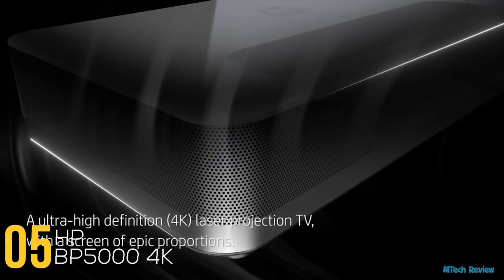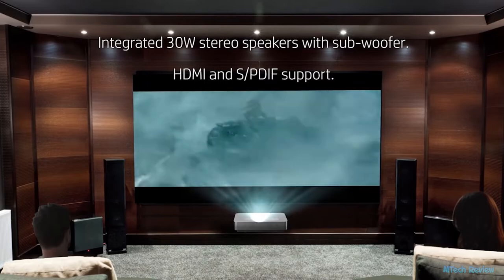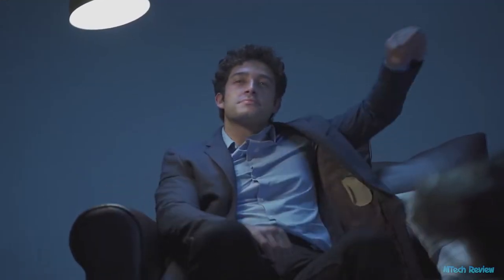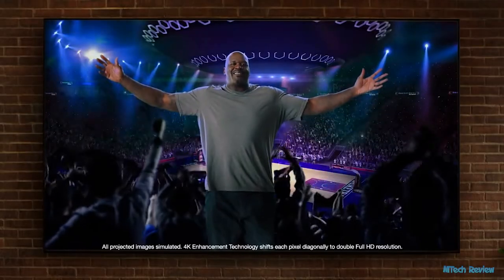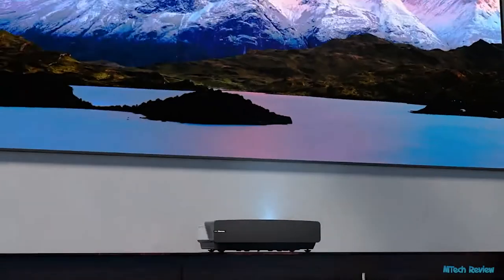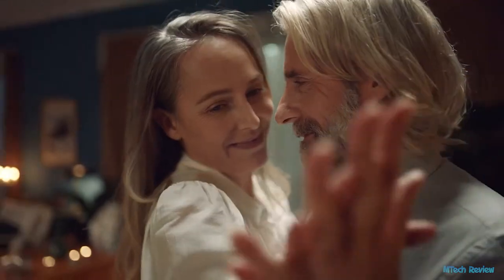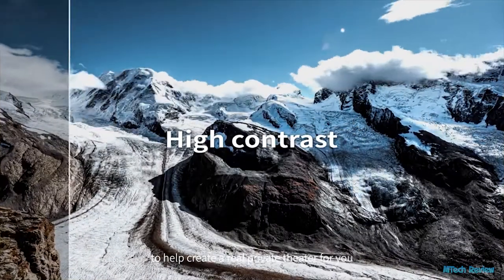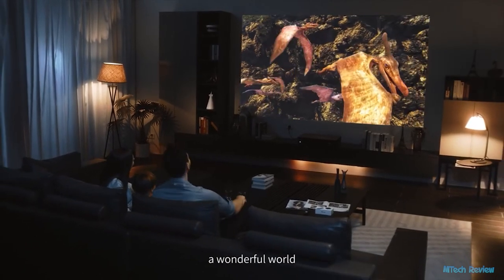Top 5 Best Smart UHD Laser TV Projector 2022 | Short Throw Projector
Here you can find 5 best top rated and latest Smart UHD Laser TV Projector. If you planning to buy online a Short Throw Projector then these will best for you.
Check Price:-
1. MaxAngel M1 Smart 4K UHD Laser TV Projector

2. Hisense 100-Inch Class L5 Series 4K UHD Android Smart Laser TV

3. Epson EpiqVision Ultra LS500 Laser Projection TV

4. ilumee 4K LED Projector with Ultimate Short Throw

5. HP BP5000 4K Laser Projection TV

🔴 Amazon Today’s Deals